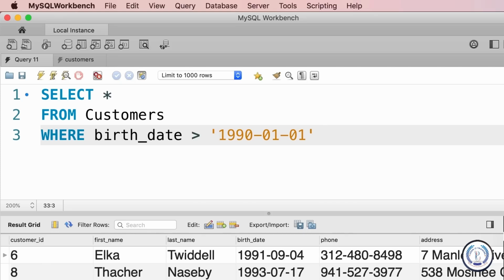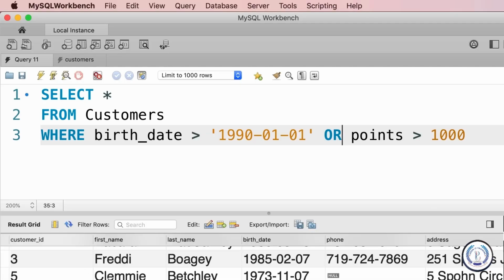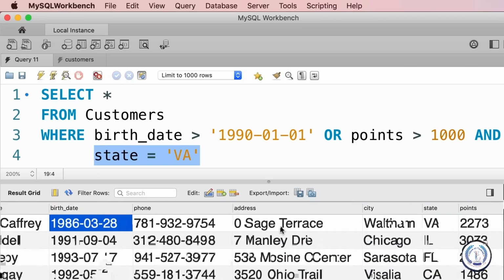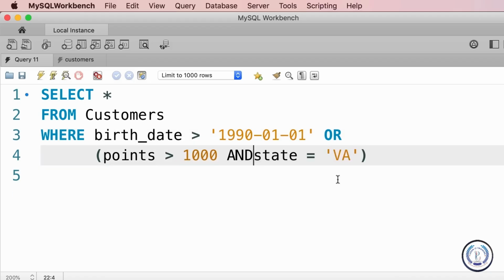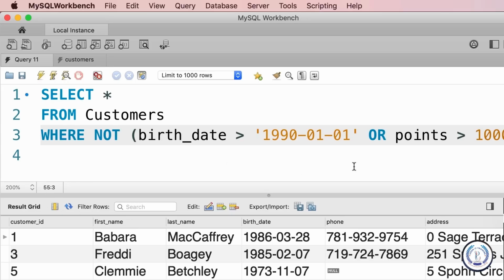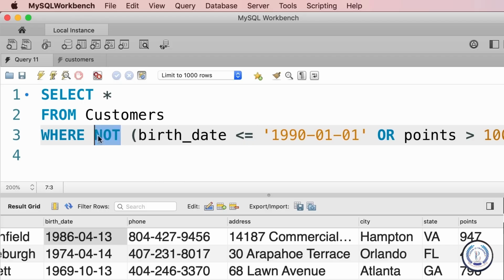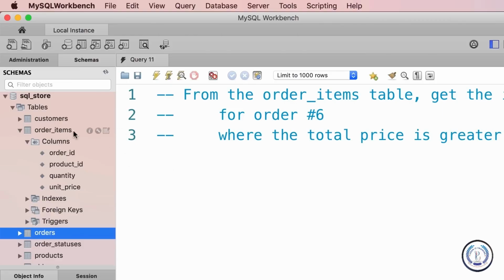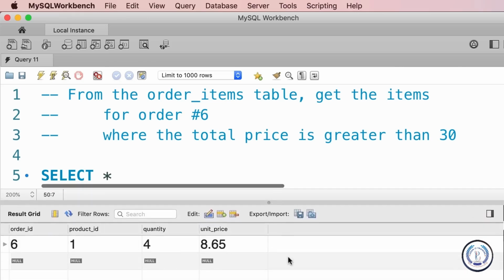07 - The AND, OR, and NOT Operators (sql)